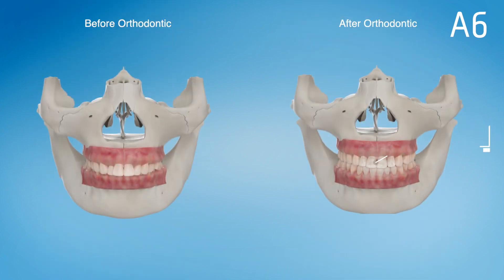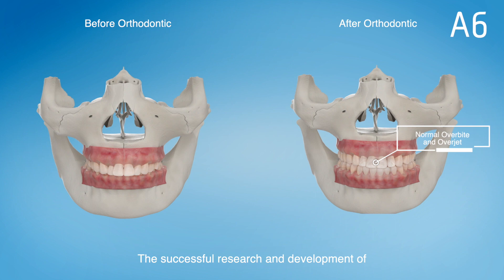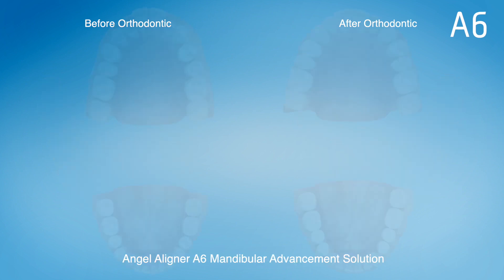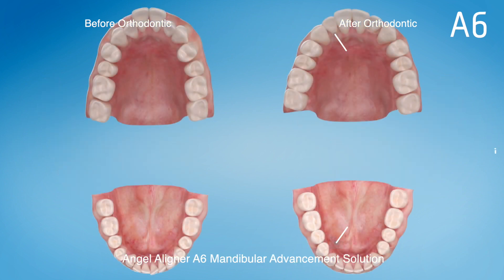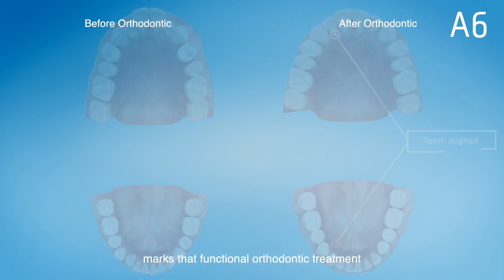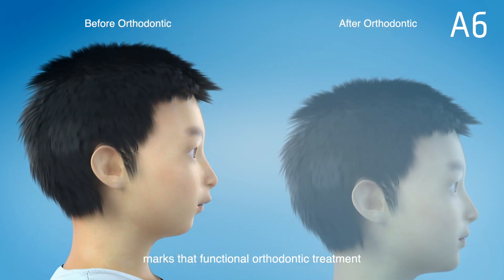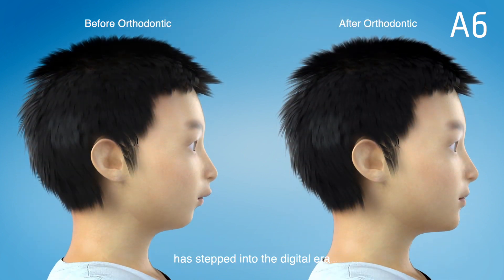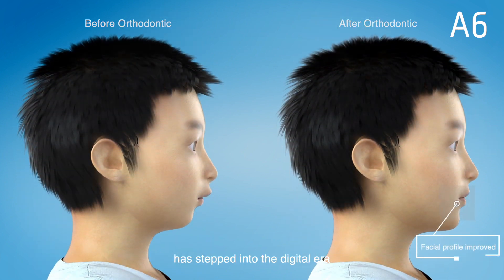A6: Angel Aligner Mandibular Advancement Solution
With the orthopedic and orthodontic treatment of prognathism malocclusion caused by mandibular retrusion as a breakthrough, A6 solution allows for growth modification and tooth alignment at the same time. The malposed teeth are corrected and aligned while bite opening with occlusal blocks.

Angel Aligner A6 Mandibular Advancement Solution is composed of aligner and occlusal block.

A6 treatment could be divided into the first and the second stages.

The first stage termed as occlusal block stage, takes orthopedics as the main goal and leads the advancement of mandible.

The second stage is the orthodontic stage，in which accurate teeth alignment and occlusion adjustment are engineered.

Want to know about the successful applications of A6？

About Angel Aligner：
Angelalign Technology Inc is a global service provider of clear aligner technology, production and sales.

Welcome to find more beautiful smiles!